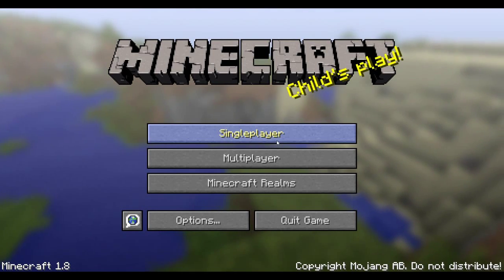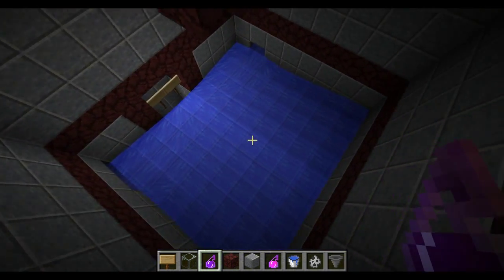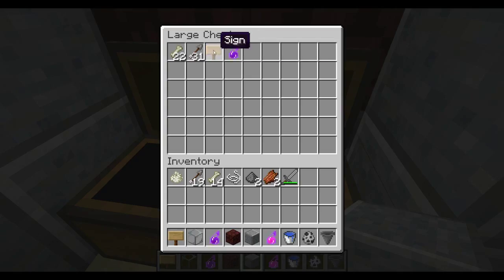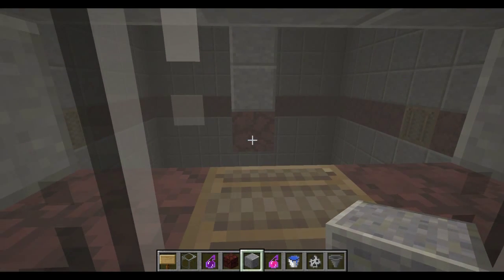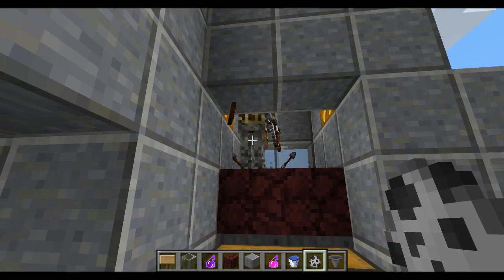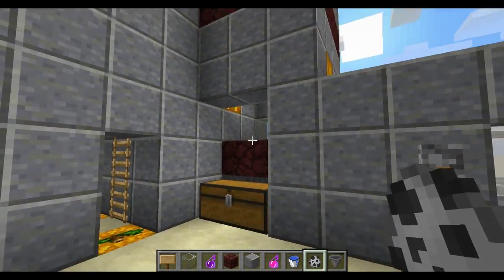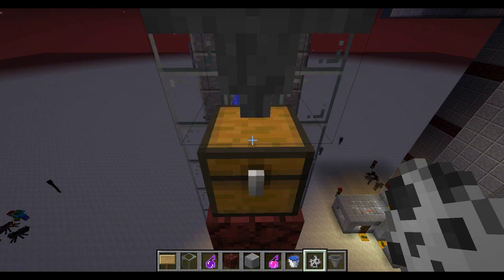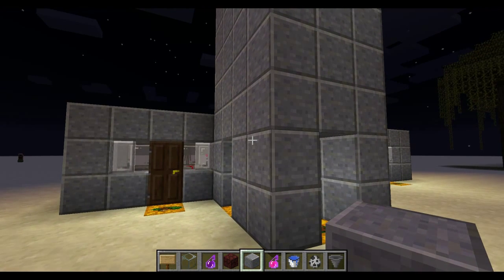Minecraft 1.8 Design - Skeleton/Zombie Mob Farm!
These are a few design ideas for an XP/loot farm once you've found a zombie or skeleton dungeon.  I plan to use these in my Bountiful Minecraft series soon.